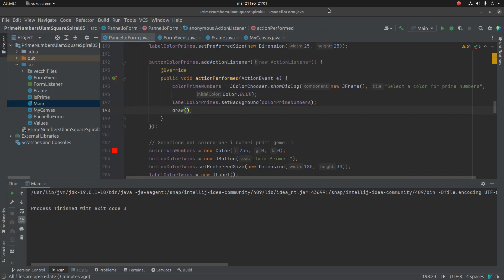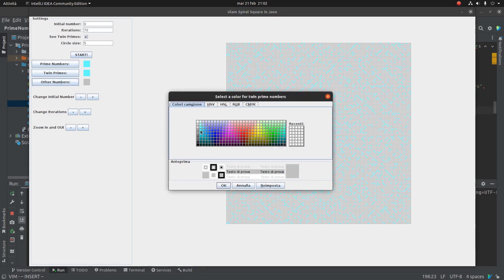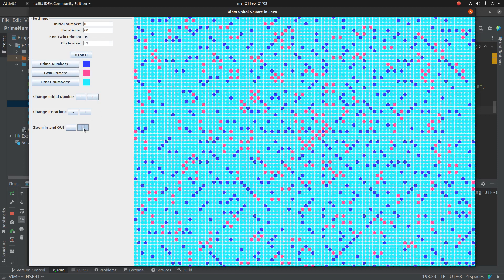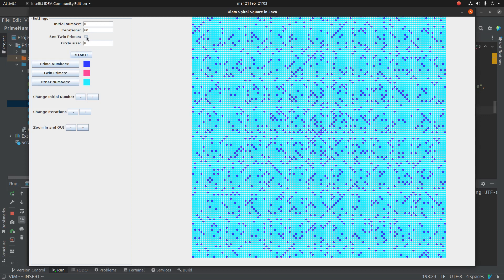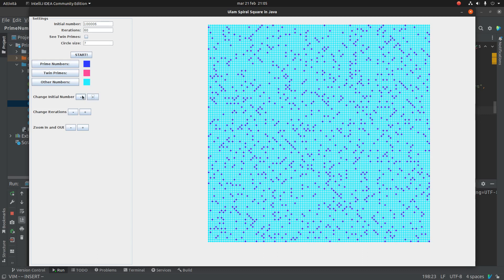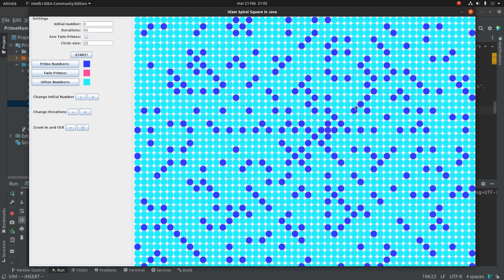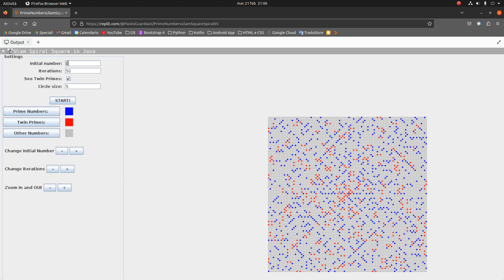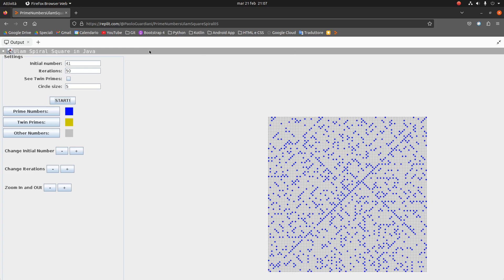Patterns in Prime Numbers with Java and Javax swing # 02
This video is about my new little program written in Java for the visualization of patterns in prime numbers. I've added a controller in the left size of the window.

I've put the program files in Replit so you can see it and download, if you want:

{ Now you can change the initial number with Alt+up arrow and down arrow
and you can change the number of iterations with Alt+left affow and right arrow
For the button start, press Alt+s }

I have to thanks the channel GB Factory code for hei great tutorial about javax.swing:

Ma soprattutto... DEO GRATIAS!!!